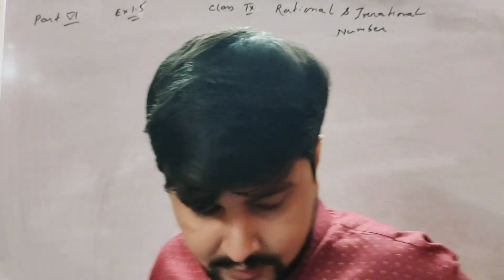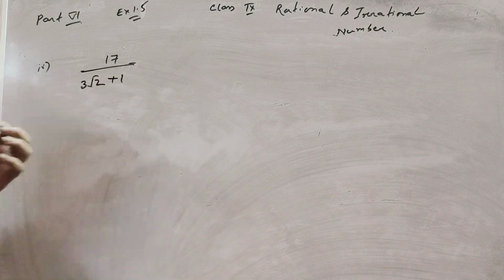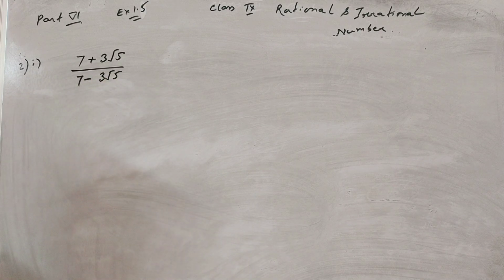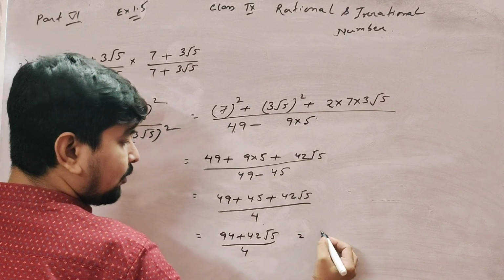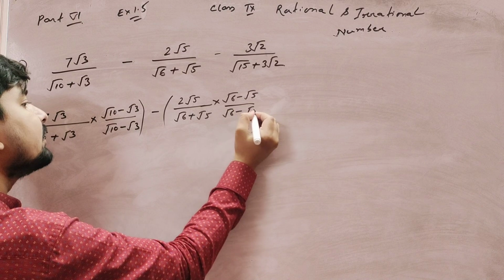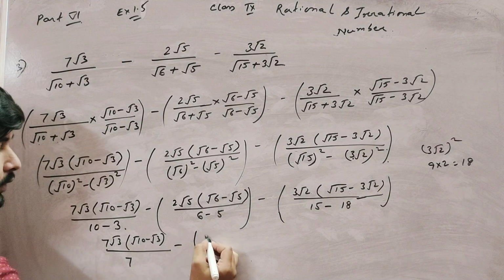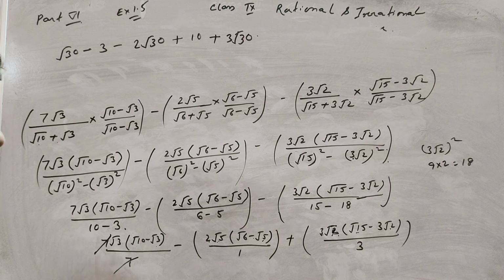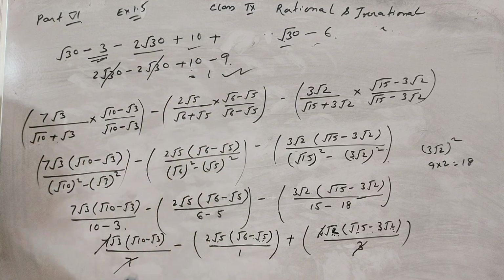class9 rational and irrational number part6